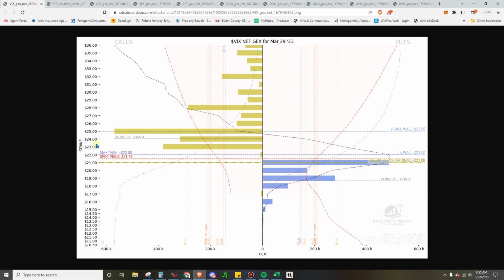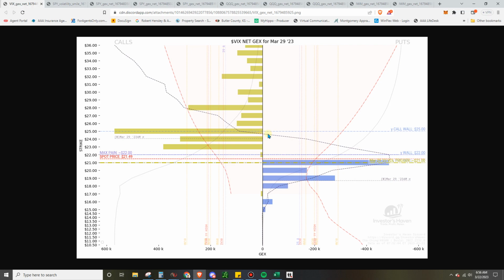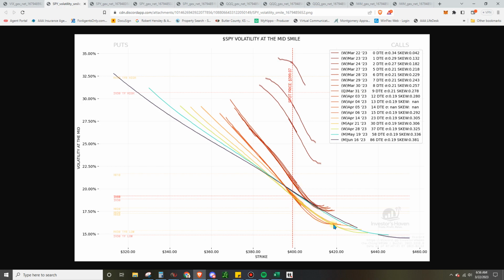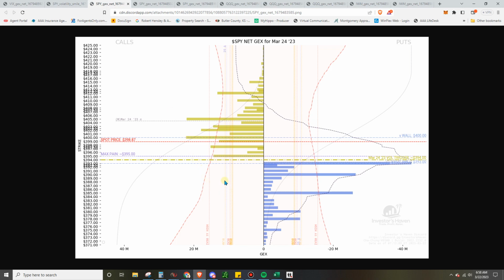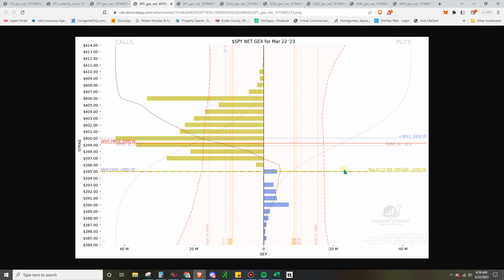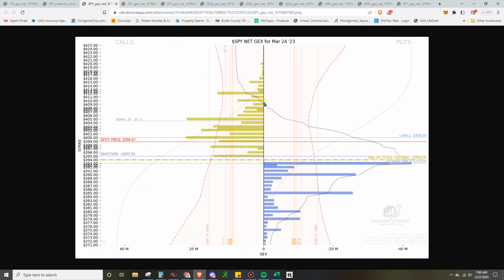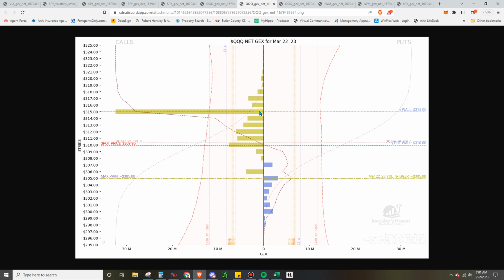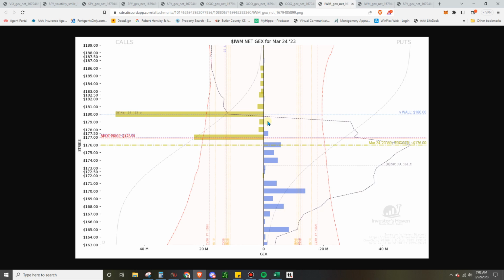gex outlook 3 22